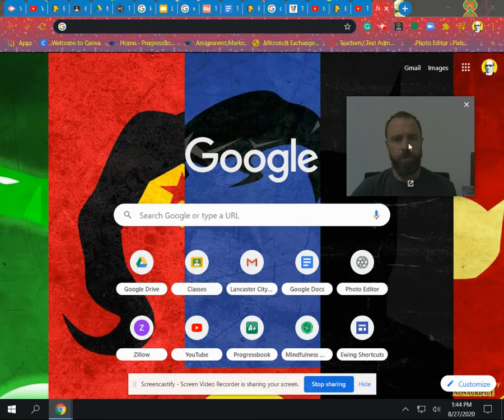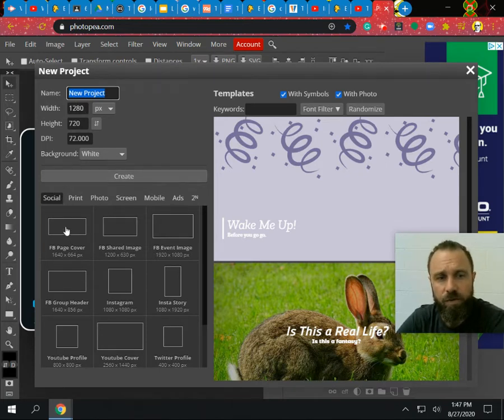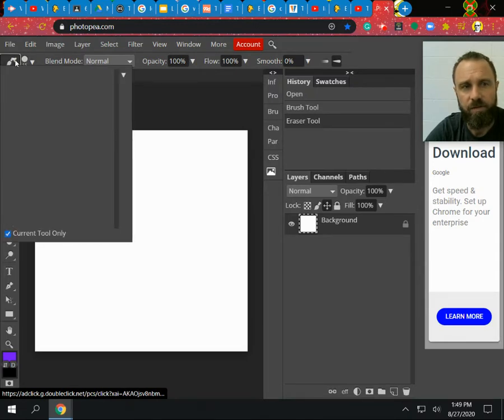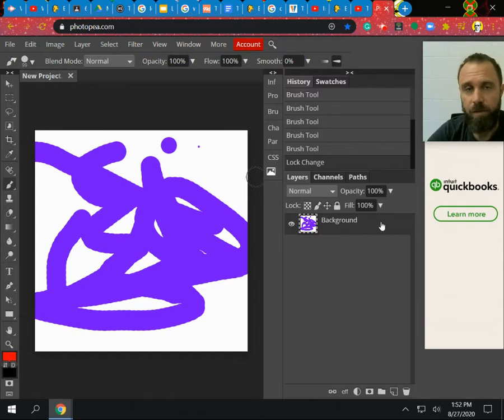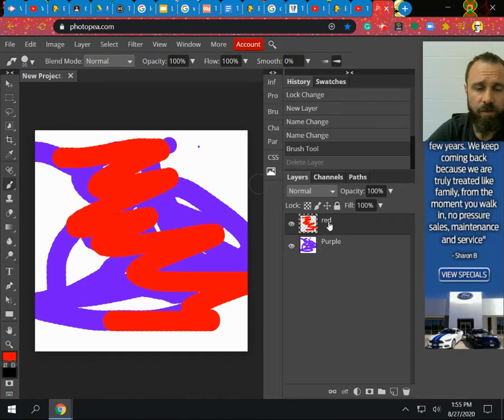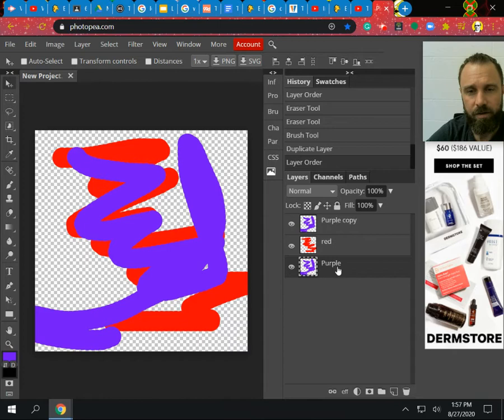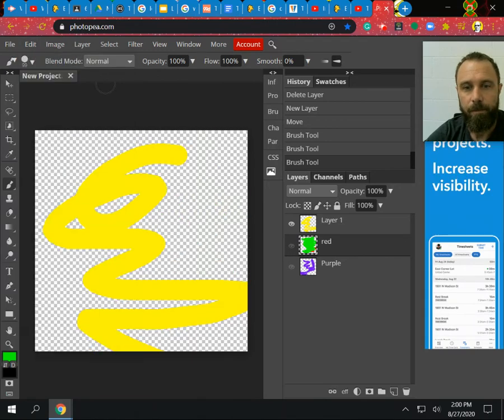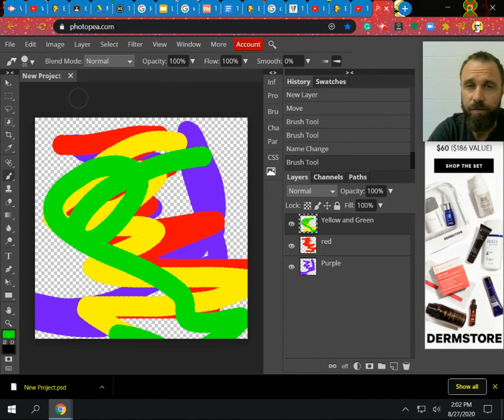Photopea First Day